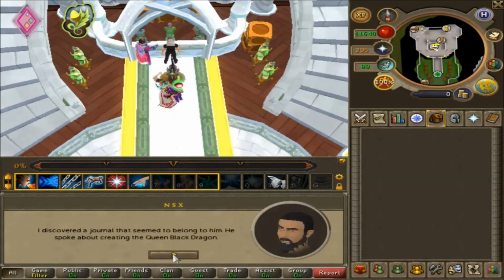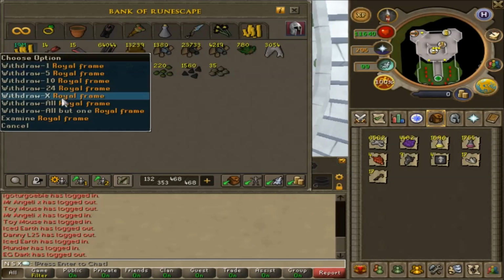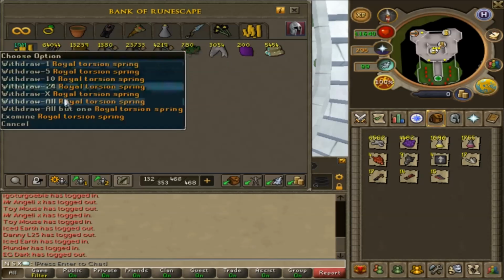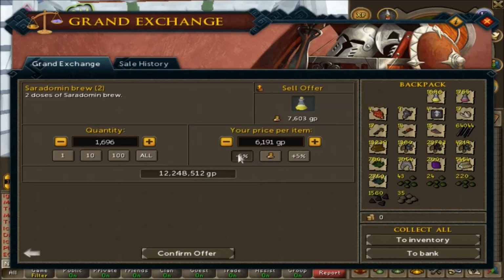RuneScape - Pet Pursuit Episode 21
Queen black dragon pet hunt comes to an end!